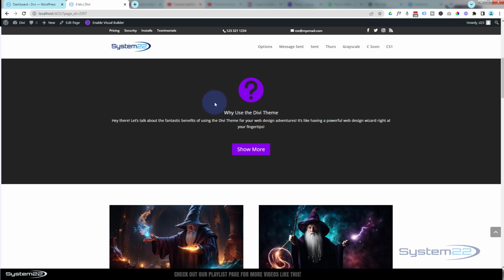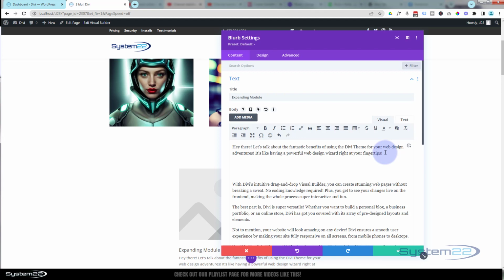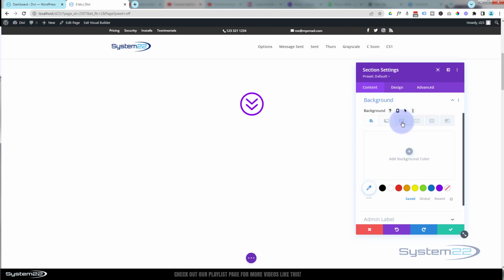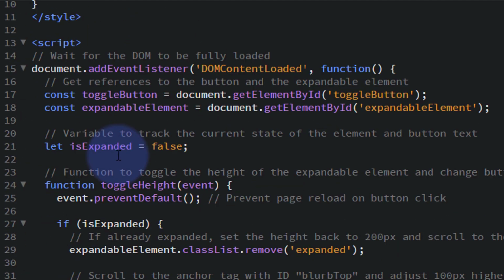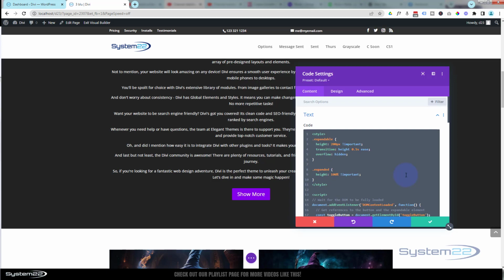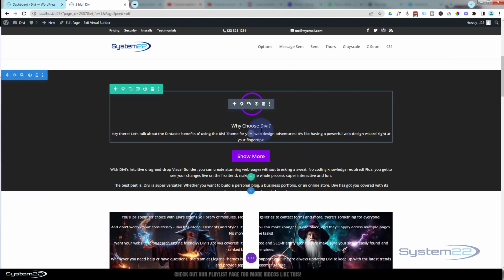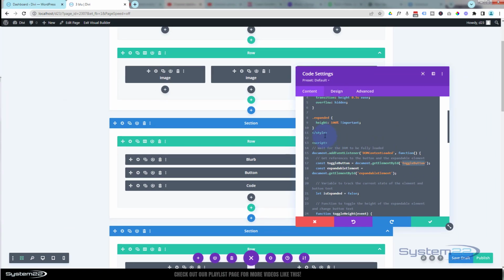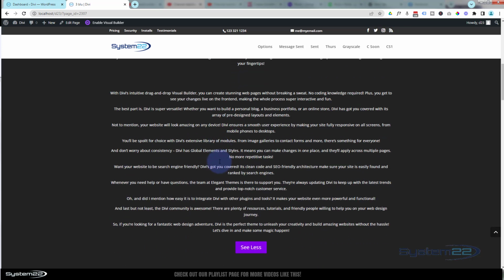Divi Theme Expanding Module On Button Click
In this tutorial, we'll show you how to create a dynamic and interactive user experience using the "Divi Theme Expanding Module On Button Click" feature. Get ready to elevate your web design skills and captivate your audience with this powerful and engaging functionality.

In this step-by-step video, we'll walk you through the process of setting up the "Expanding Module On Button Click" effect in Divi Theme. With the help of our user-friendly Visual Builder, you'll learn how to design a button that triggers an expanding module, revealing additional content upon clicking. It's a fantastic way to add interactivity and keep your viewers engaged on your website. Join us as we unravel the magic of Divi Theme and empower you to create dynamic and interactive web designs that leave a lasting impression.

v=ZAO2MH0dQtk&list=PLqabIl8dx2wo8rcs-fkk5tnBDyHthjiLw

v=rNhjGUsnC3E&list=PLqabIl8dx2wq6ySkW_gPjiPrufojD4la9